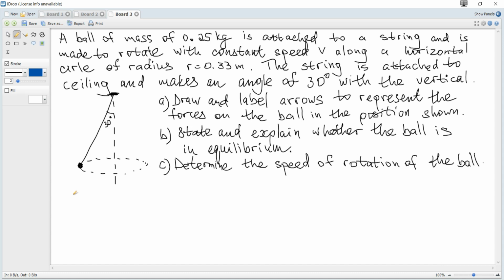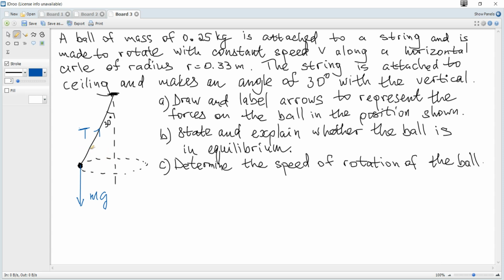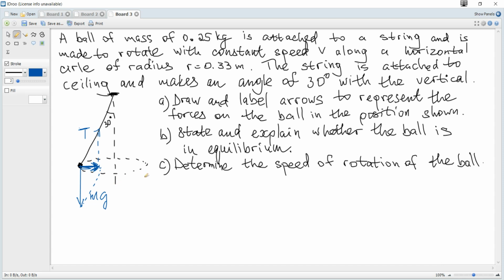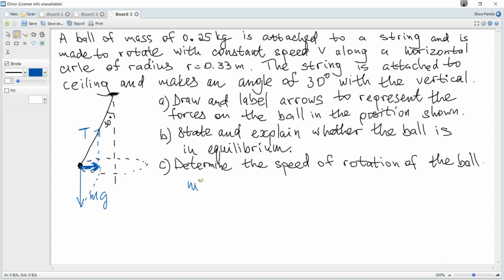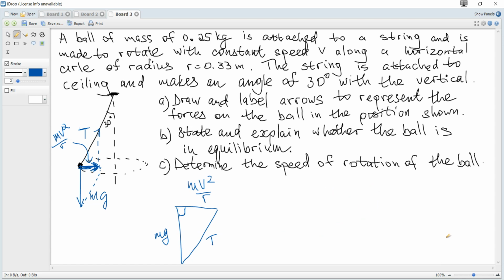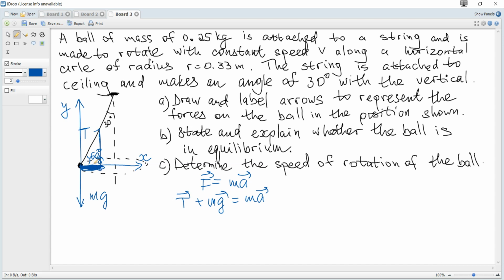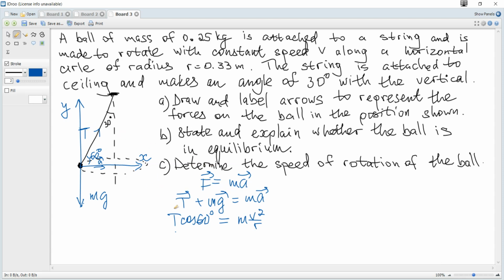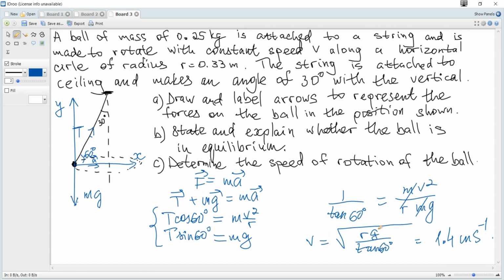Ex. 5. IB Physics A2 Paper 2. Circular motion. A ball moving along a horizontal circle.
A ball of mass 0.25 kg is attached to a string and is made to rotate with constant speed v along a horizontal circle of radius r = 0.33m. The string is attached to the ceiling and makes an angle of 30° with the vertical.
On the diagram above, draw and label arrows to represent the forces on the ball in the position shown.
State and explain whether the ball is in equilibrium.
Determine the speed of rotation of the ball.